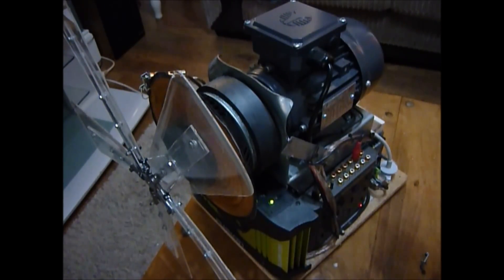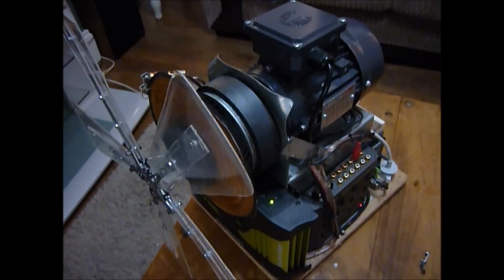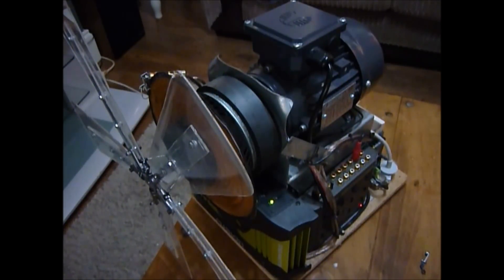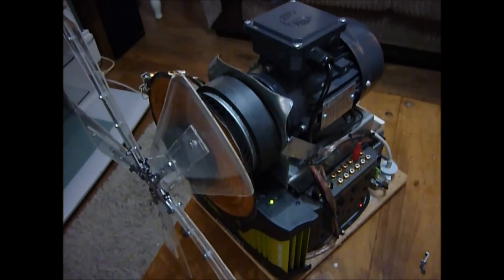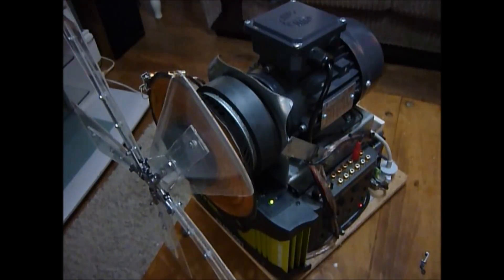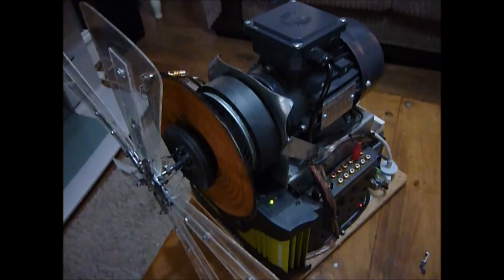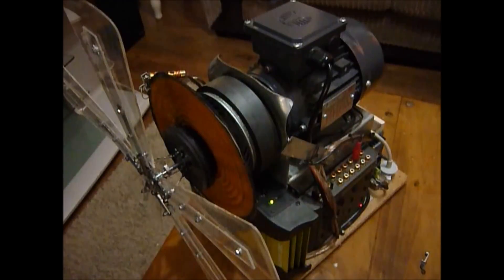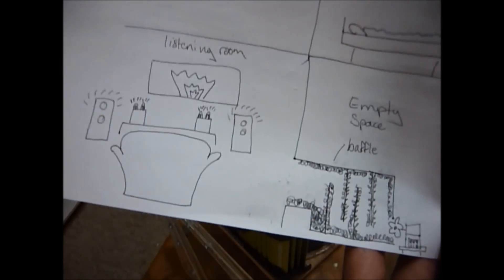Rotary Subwoofer - Your questions answered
Just a quick video answering some of your guys main questions regarding my rotary subwoofer. if you guys have any more questions youd like me to answer, please let me know!